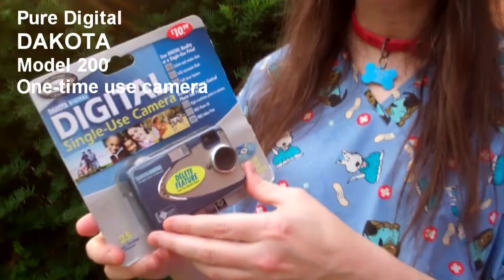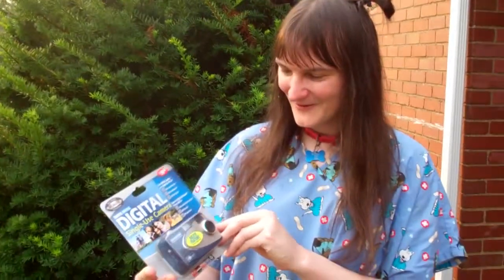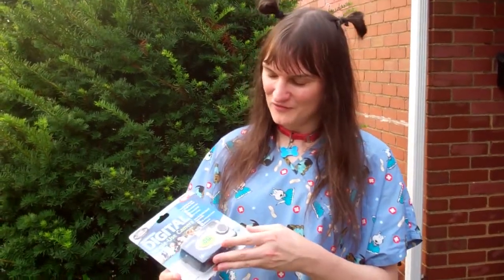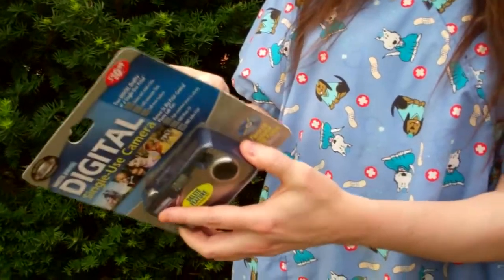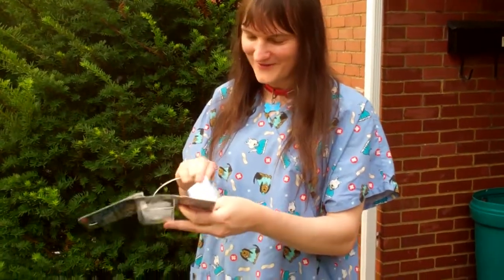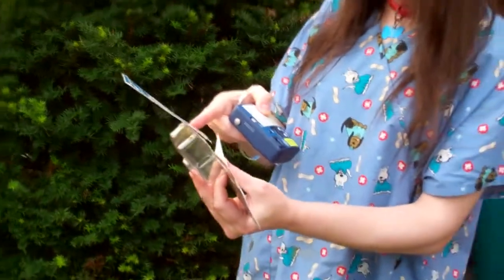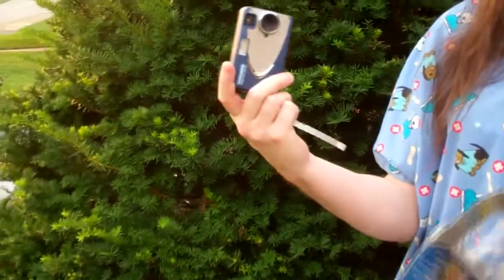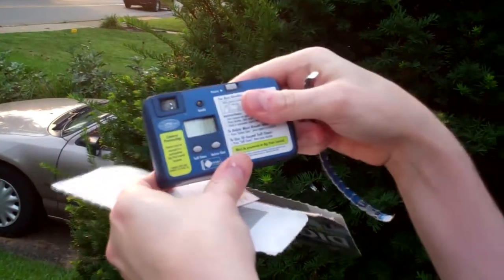Pure Digital Dakota Model 200 camera One Time Use Unboxing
The Pure Digital Dakota one-time use still camera was found in camera shops in the mid-2000s. It's a 1 megapixel camera with 16 megs of built-in memory and it takes 25 pictures.

The cameras sold for $10.99, you'd take your pictures and bring it back to the store to get prints made and a free Photo CD of the pictures too, for a processing fee.

These cameras were hackable, you could hook up a specially made USB cord to them and with an unofficial program made by Dakota fans, download the pictures to your computer, then reuse the cam.

That worked if you just wanted a digital camera and weren't worried about getting prints made. Some people attached their Dakota to model planes to do arial photography, and got other action shots.

The camera takes decent pictures for the cost, good enough for 4 x 6 prints to be made. The Dakota doesn't have a monitor screen, but later Pure Digital came out with one that did, the PV-2, and it was red. Here's someone that hacked the PV-2 to get the pictures out

Later, Pure Digital moved on to one time use returnable video cameras too, and turning that technology into the Flip line of cameras, where many got their start with digital video, video blogs and Youtube. Flip was then sold to Cisco, who quickly shut it down. It's a shame too, Flip was a great camera, and this video was recorded with a Flup Ultra HD.

It's funny that after I opened this camera in the unboxing, I went to look and see if there were any Dakota's listed on the major auction site, and there was one, and the guy wanted $299 dollars for it, that's a real crack up!

Boomer